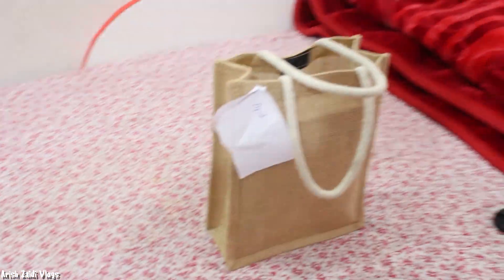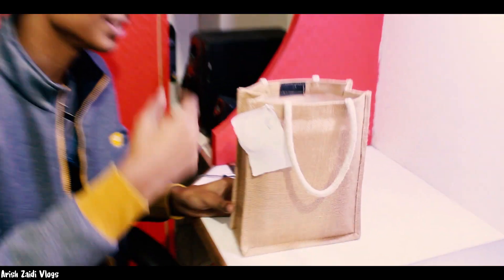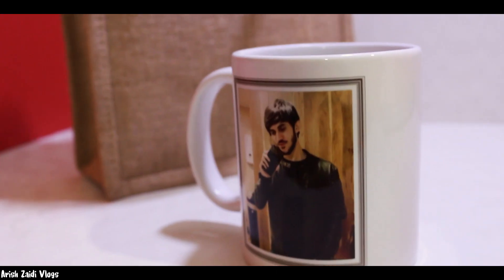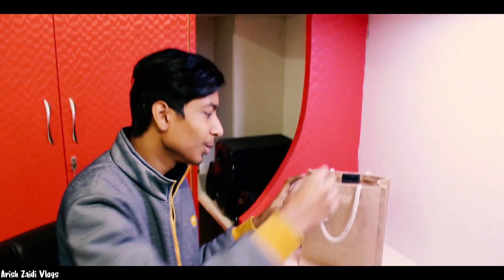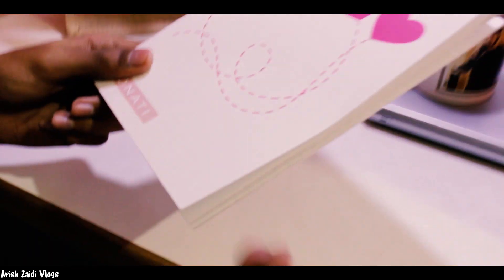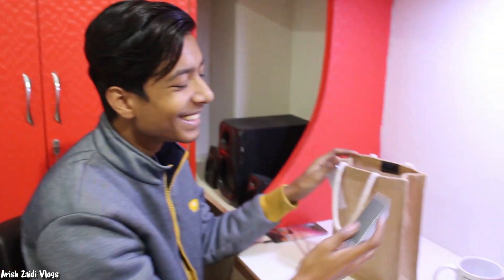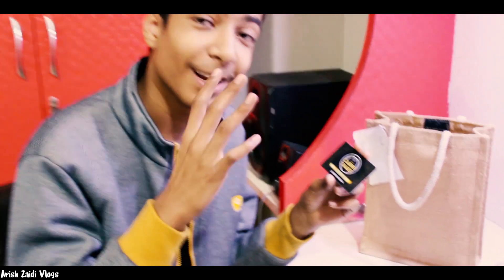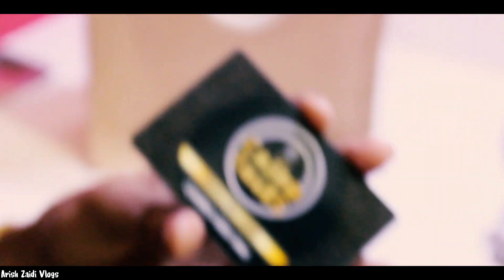I HAD TO WATCH GULLY BOY || VLOG 18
Thanks - @udeeshahahaha & The Cairo Tales
(Rohtas Presidential, Vijaipur Colony, Vibhuti Khand, Gomti Nagar, Lucknow)